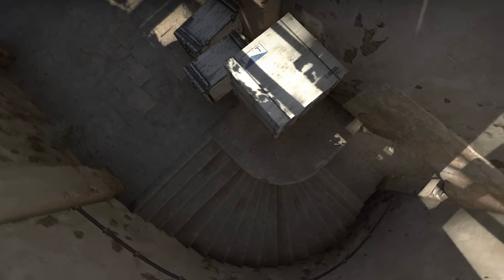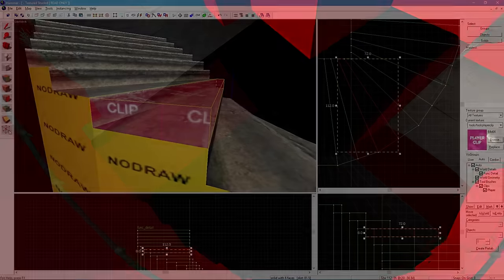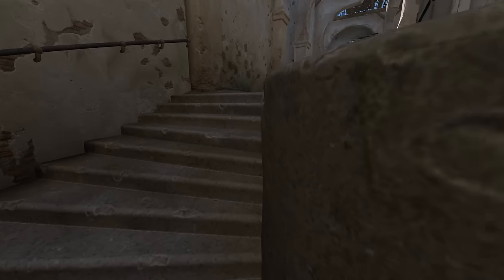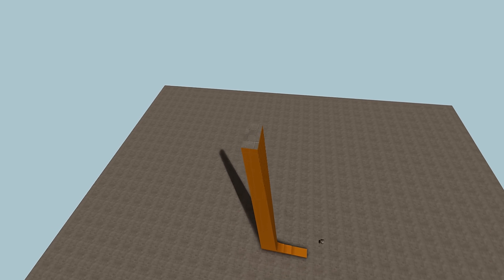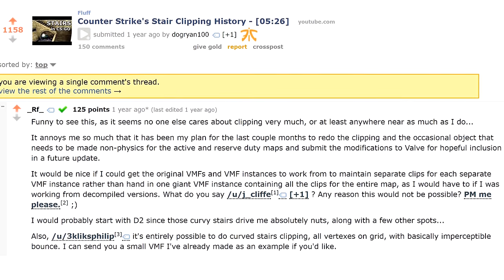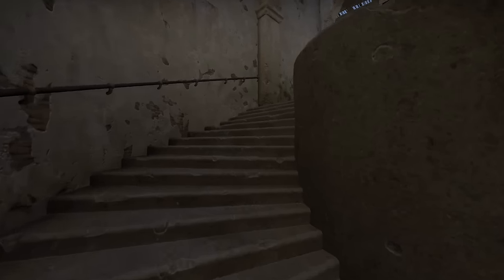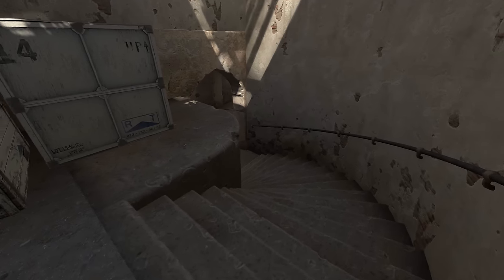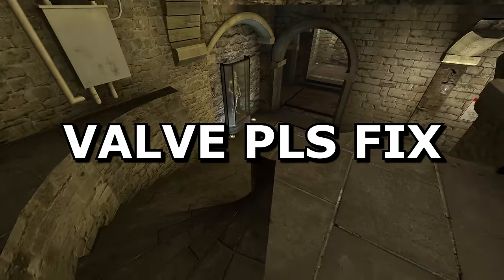The Spiral Staircase Saga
The spiral staircase in Dust2's B tunnel has long been a topic of controversy. But now Valve have addressed the pressing concerns that we had about them and we're left with the smoothest steps the game has ever seen.

0:00 - The problem
1:13 - 45 degree angle VS ramps and stairs
2:30 - Superior stair clipping
3:20 - The best stair clipping so far